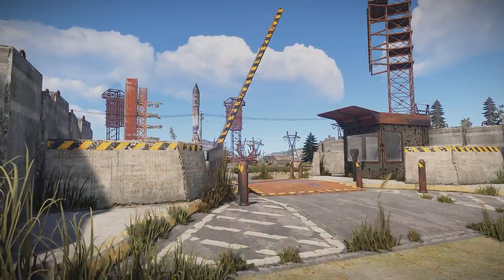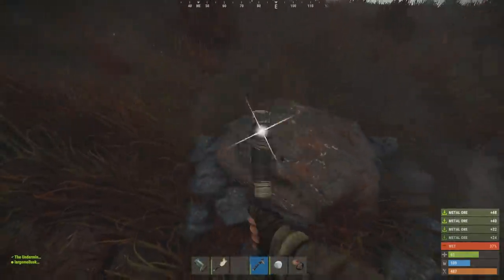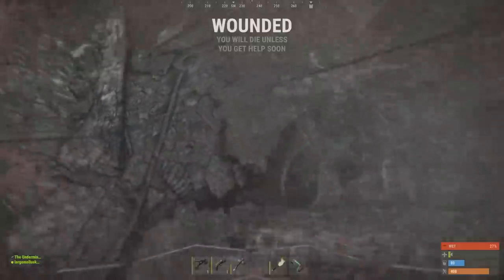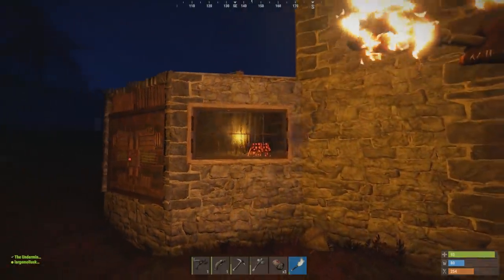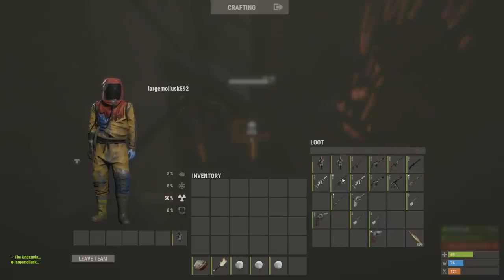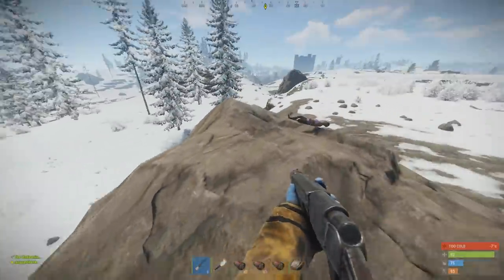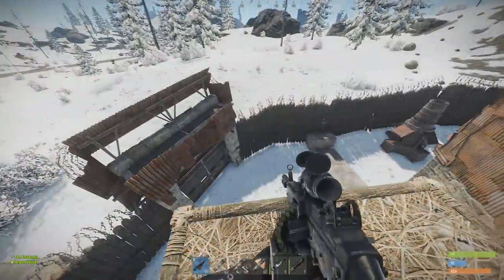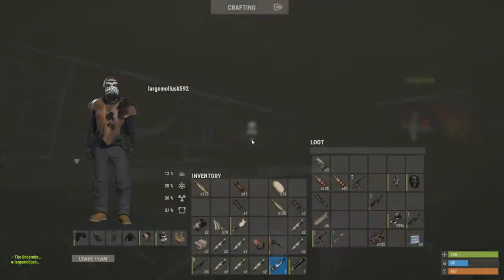I Got a Clan of Cheaters Banned in Rust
Me and Blooprint tried our hands at a launch-site only challenge. but then things went a different direction.

The only aim in Rust is to survive. To do this you will need to overcome struggles such as hunger, thirst and cold. Build a fire. Build a shelter. Kill animals for meat. Protect yourself from other players, and kill them for meat. Create alliances with other players and form a town. Do whatever it takes to survive.